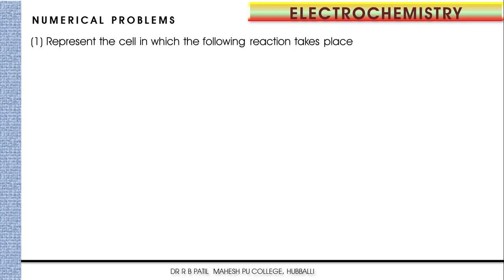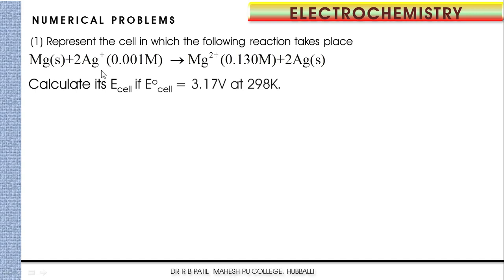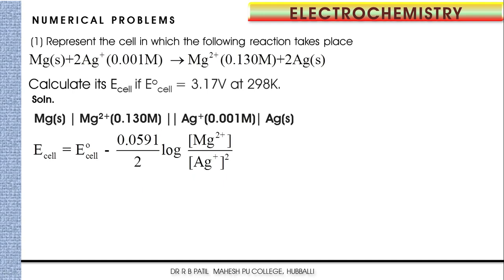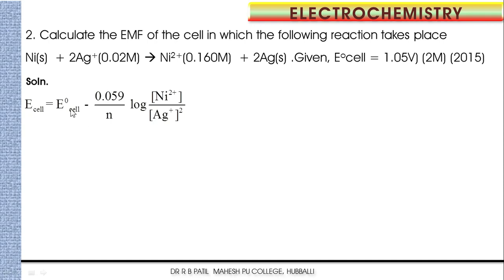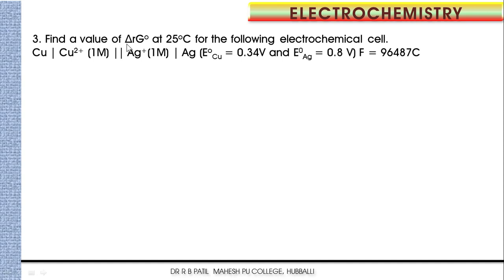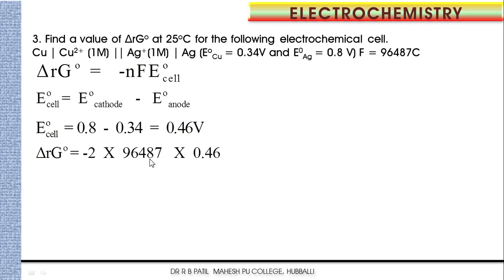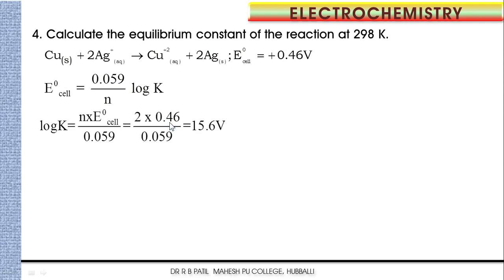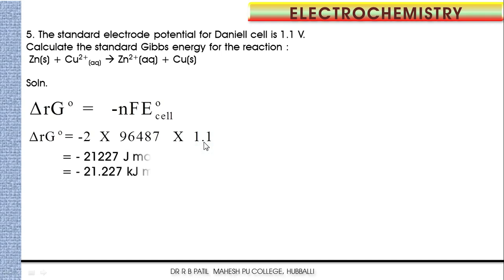Electrochemistry part 12